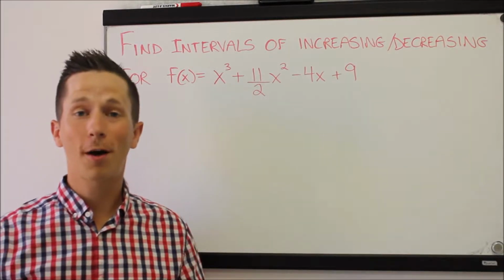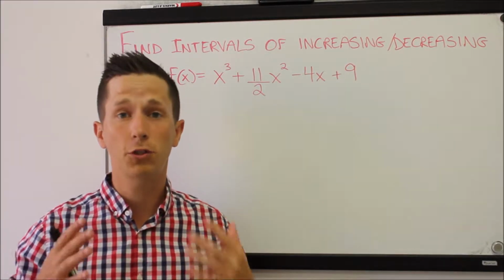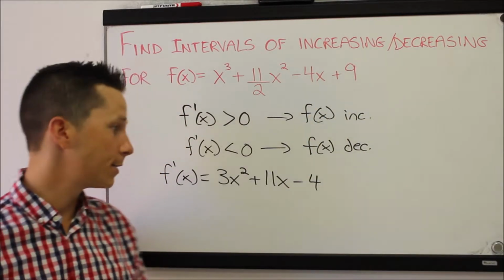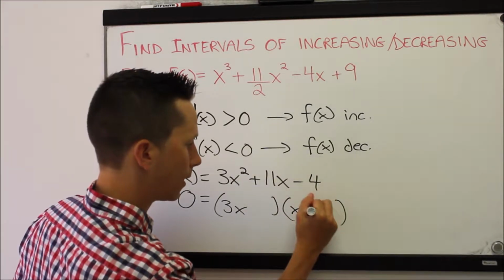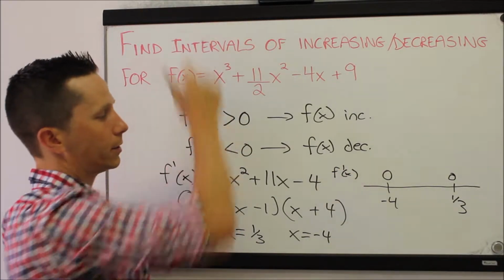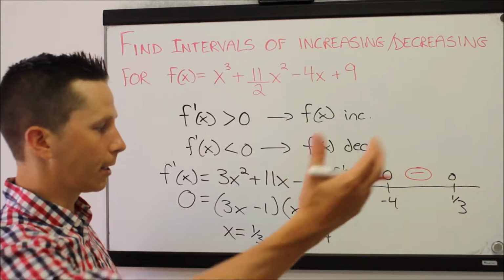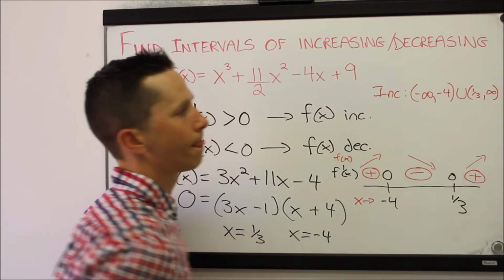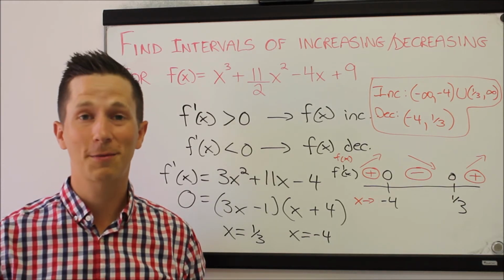Where is a Function Increasing vs Decreasing?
We find the intervals over which f(x) increases and decreases by using the first derivative test. The function increases when its first derivative is positive, and the function decreases when its first derivative is negative.